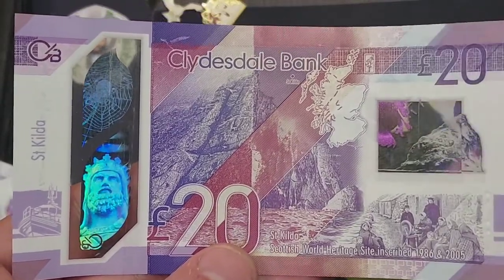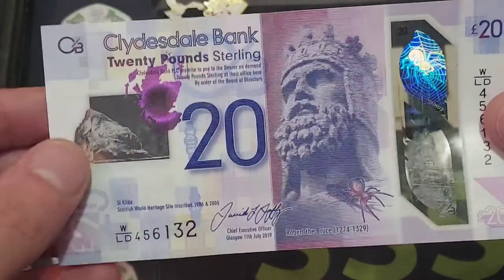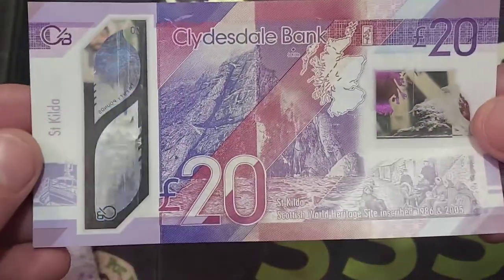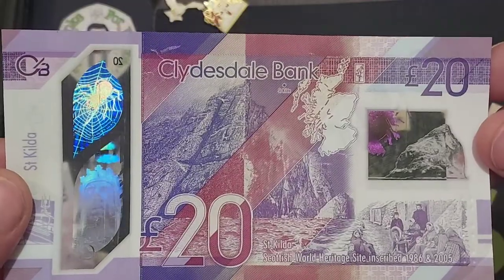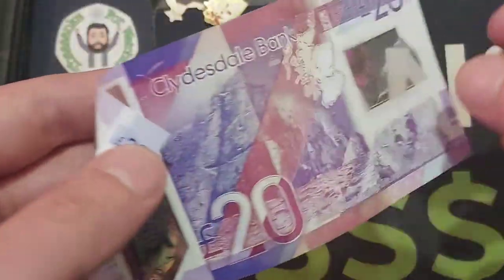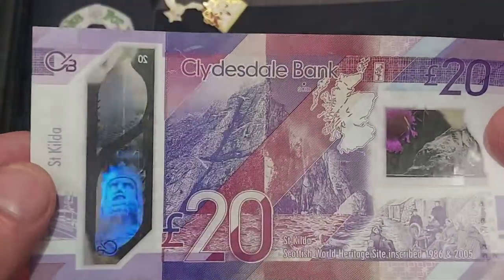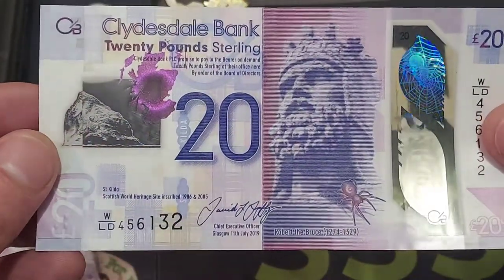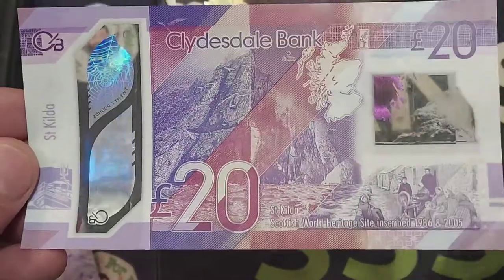Clydesdale Bank £20 Note King Robert the Bruce & St Kilda Island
Clydesdale Bank £20 Note King Robert the Bruce & St Kilda Island. This polymer £20 note is another brilliant Scottish £20 banknote.